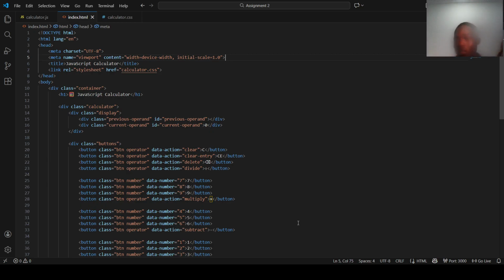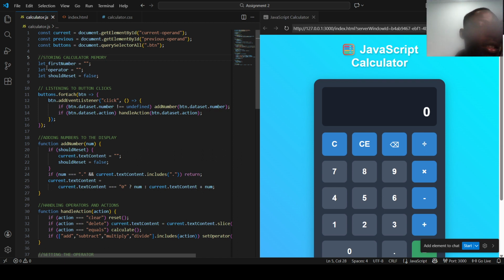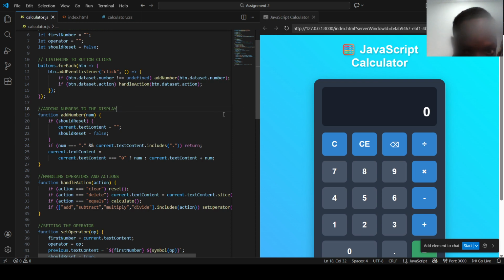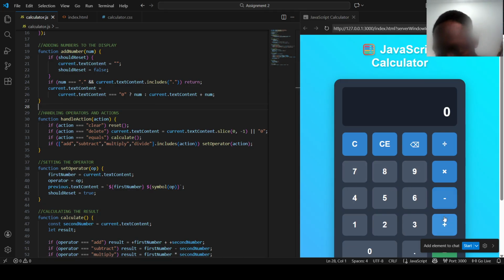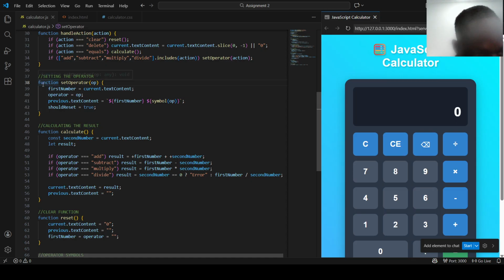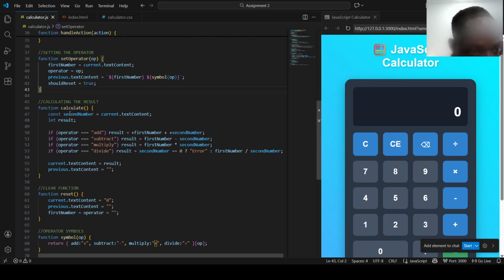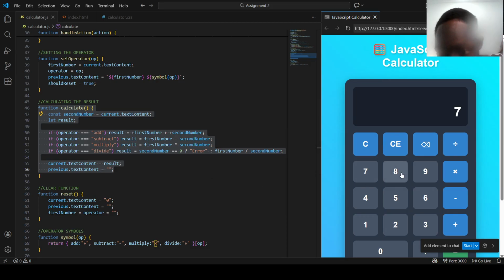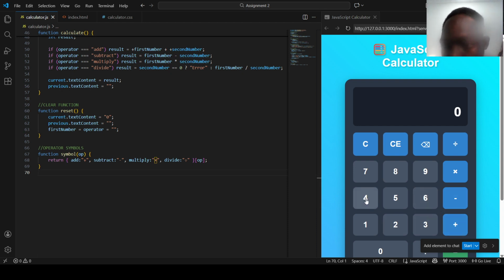Building a calculator with Java script